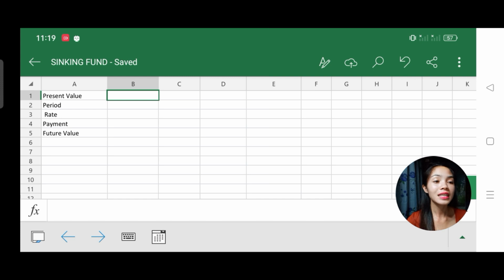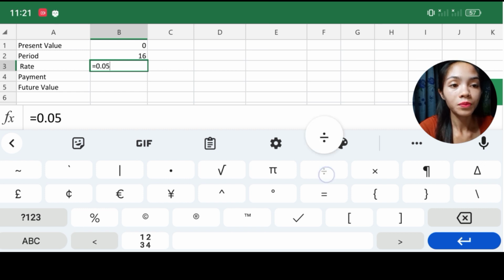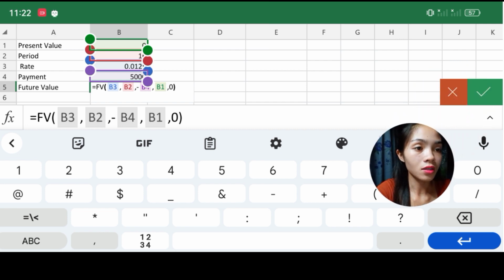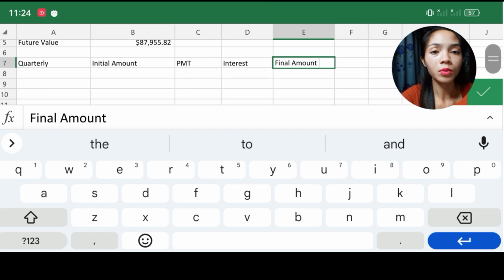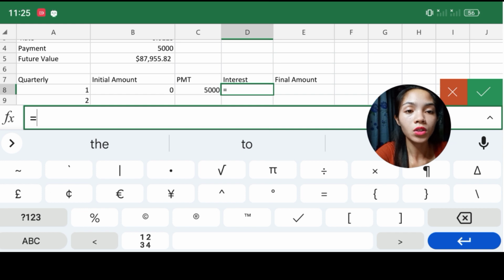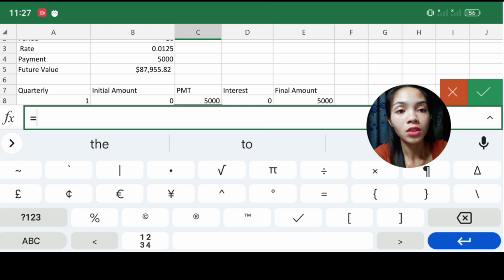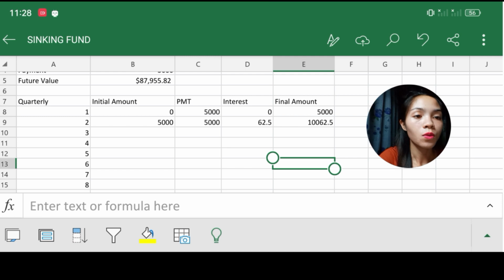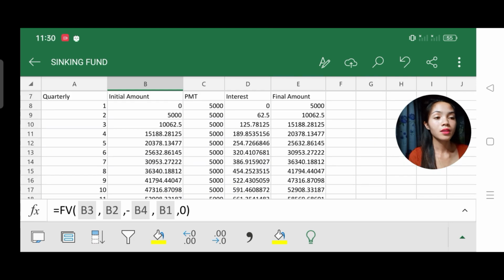Sinking fund || Video Tutorial